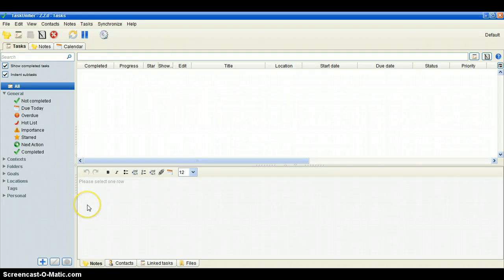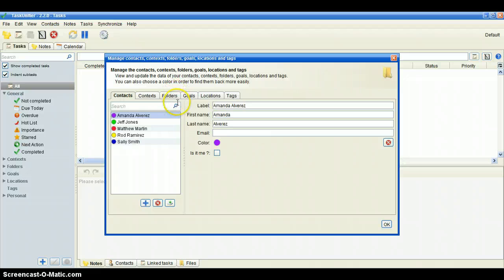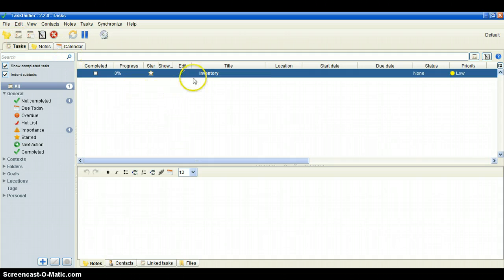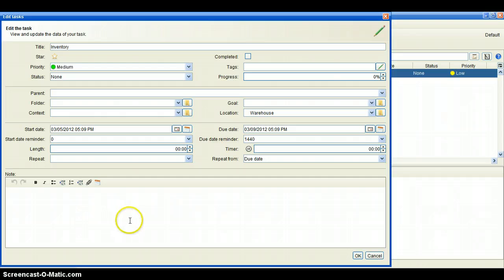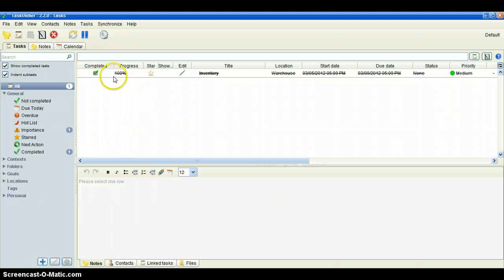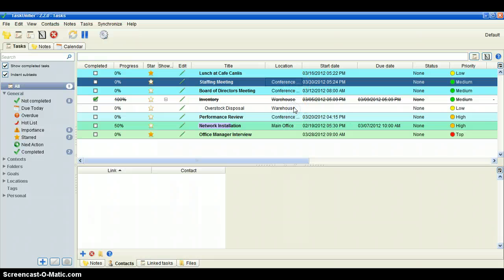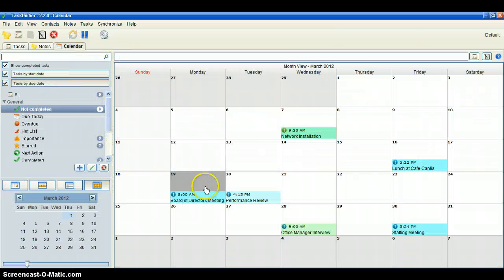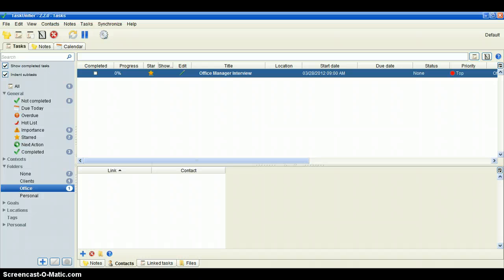TaskUnifier Training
A training video on how to use the open source software TaskUnifier.